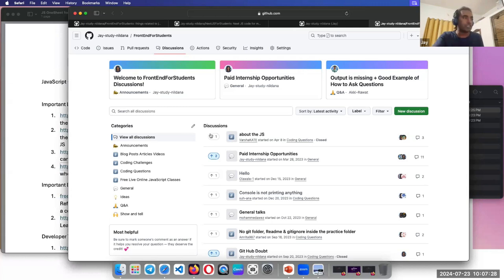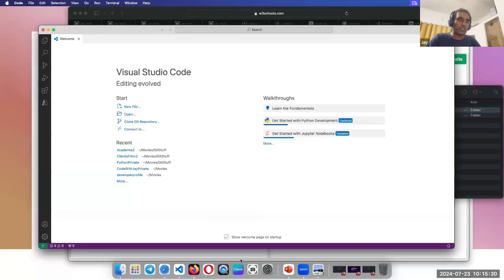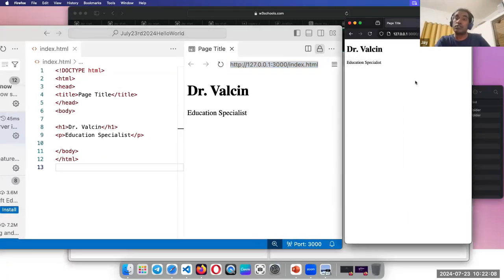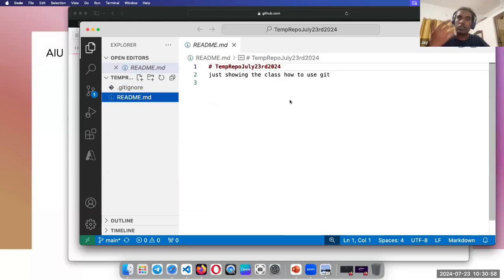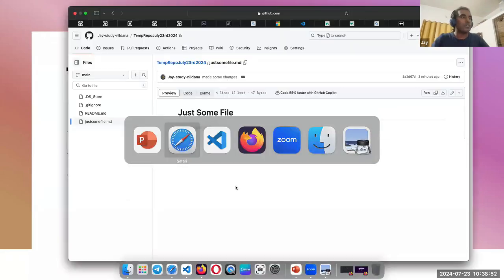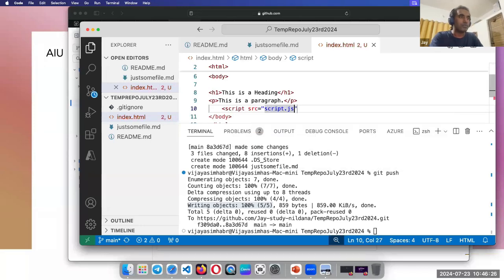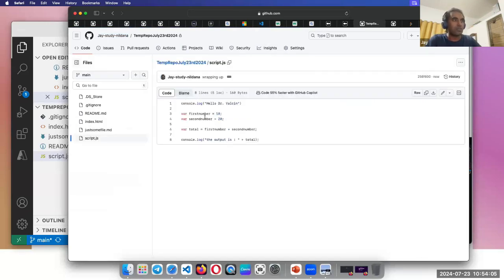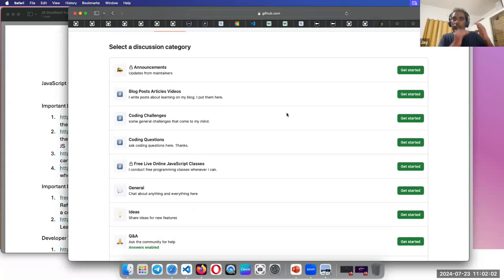JavaScript Session 3 Developer Essentials by Jay Bachahally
Join Jay Bachahally in this informative video as he delves into essential JavaScript concepts for developers in Session 3. Enhance your coding skills with in-depth explanations and practical examples. Perfect for both beginners and experienced programmers looking to strengthen their JavaScript knowledge.